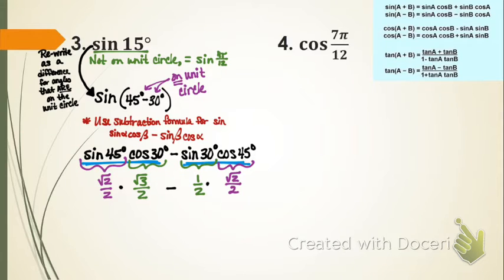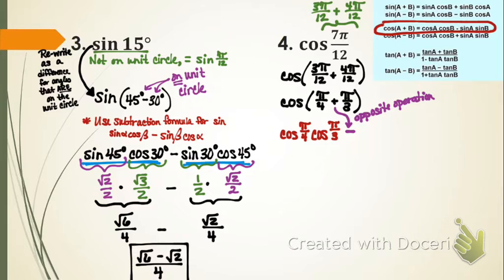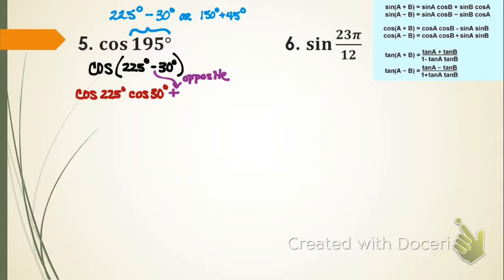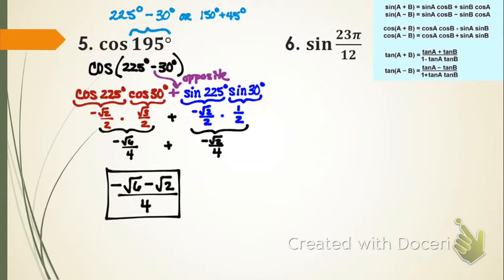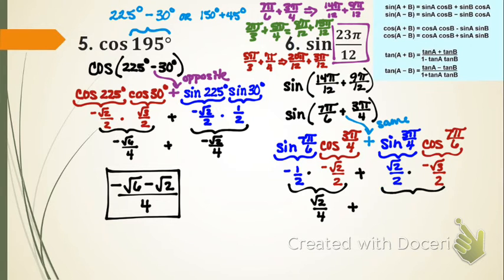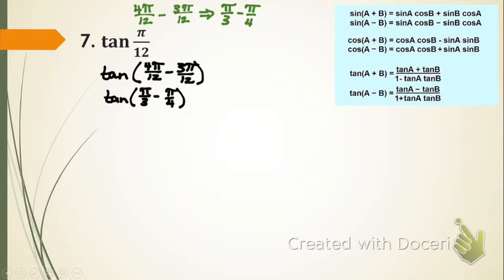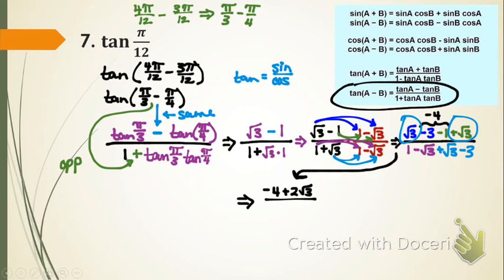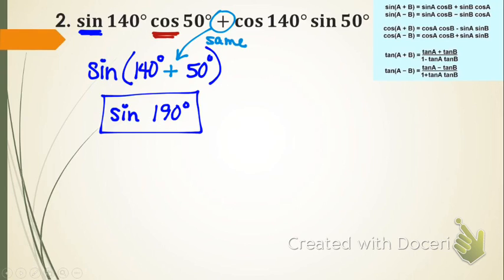DC PreCal Wednesday 2-23 CONTINUE Section 7.3 - The Addition and Subtraction Formulas